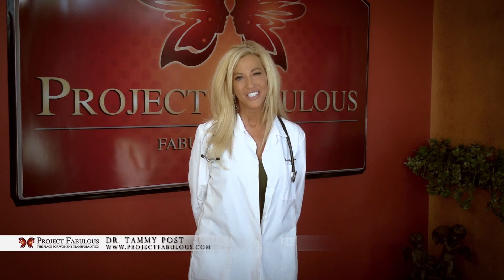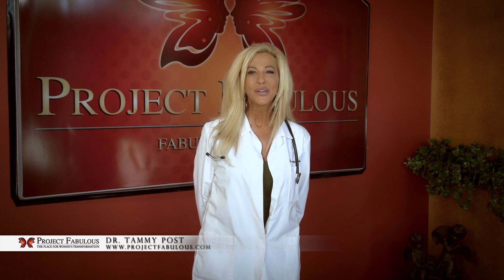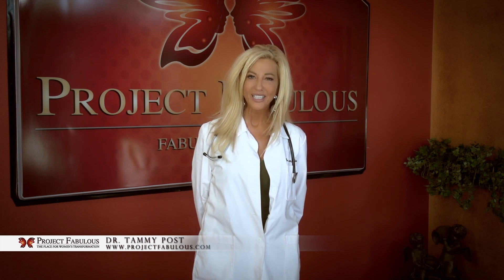Dr. Tammy Post of Project Fabulous